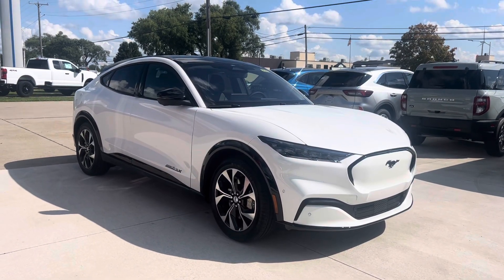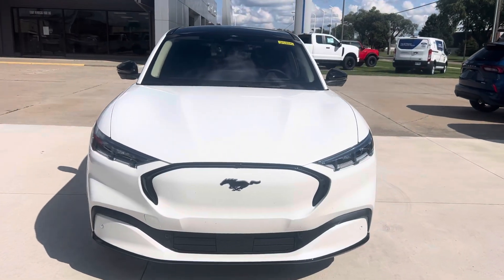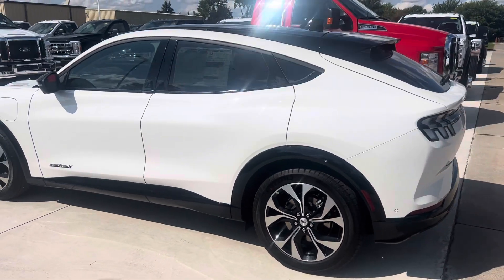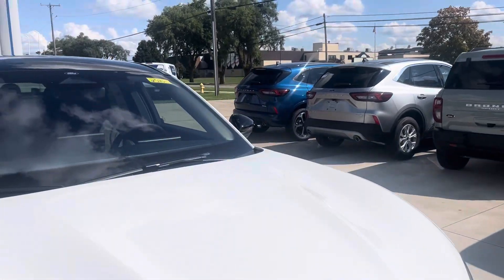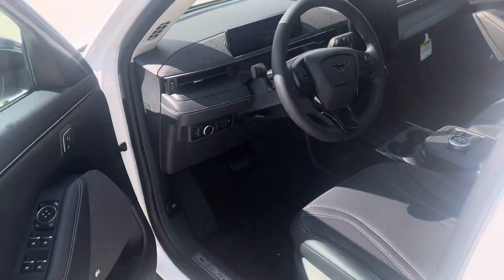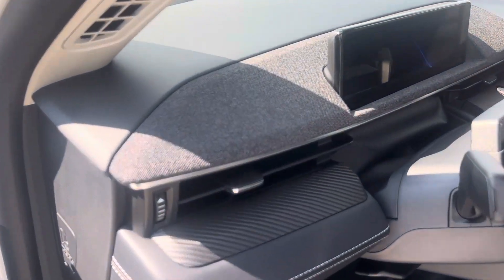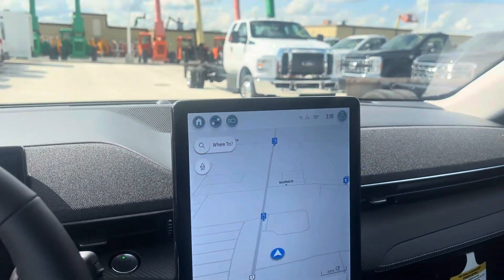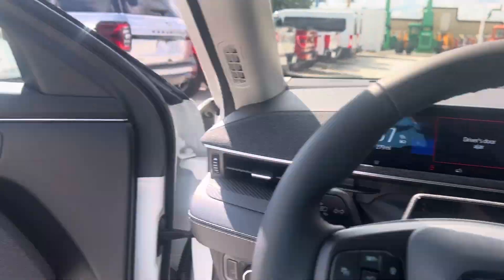2023 Ford Mustang Mach E